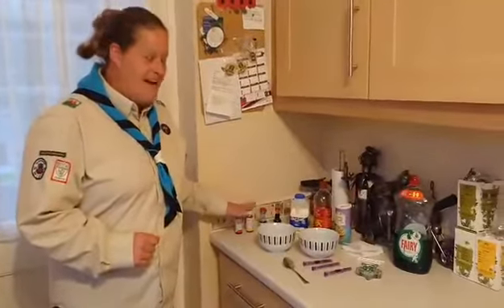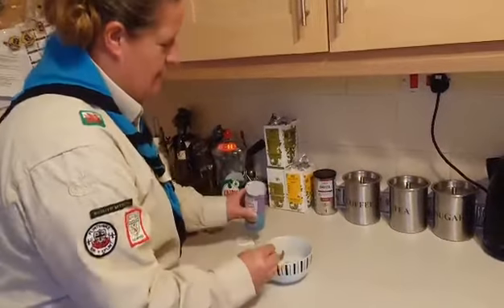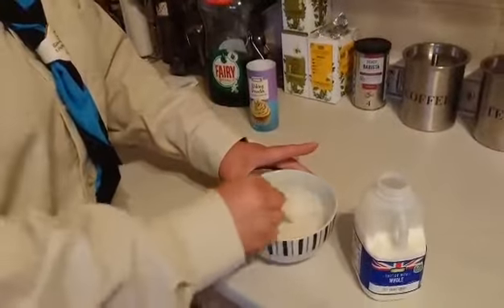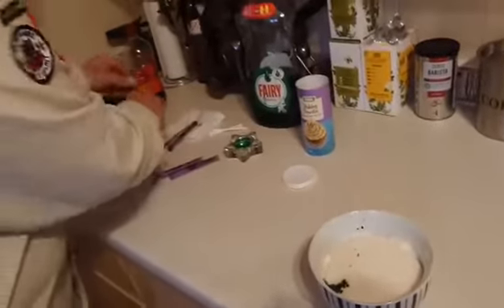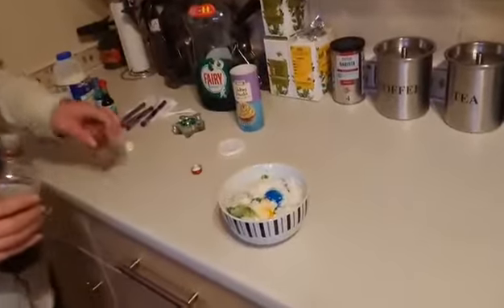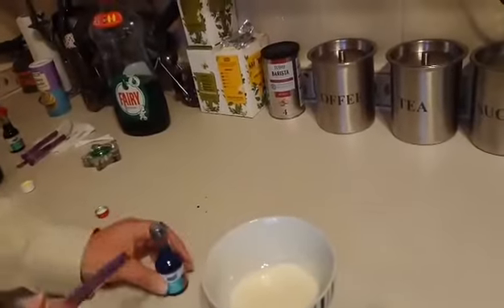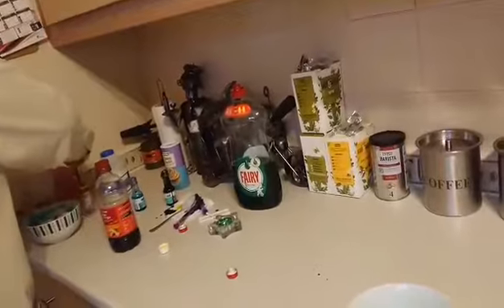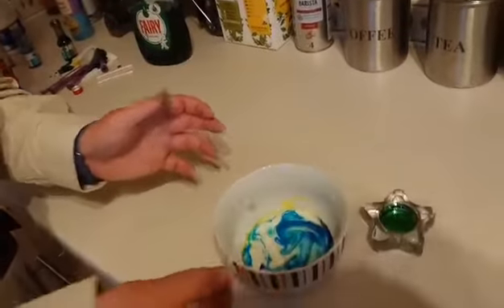Activity 3 - Beavers - Exploding Milk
Bobtail showing you how to do this activity